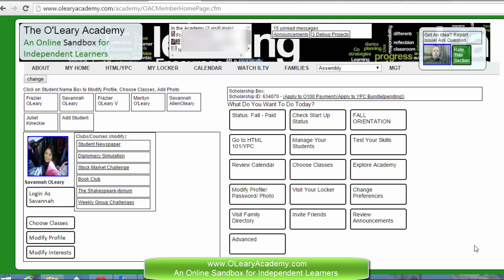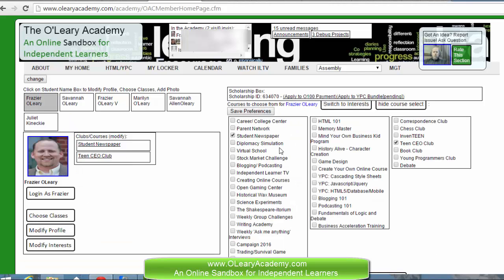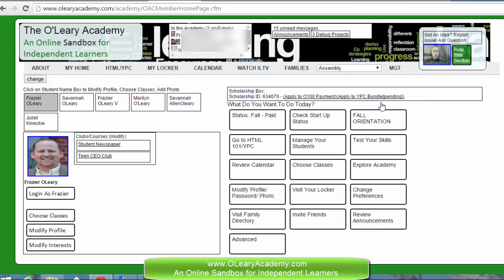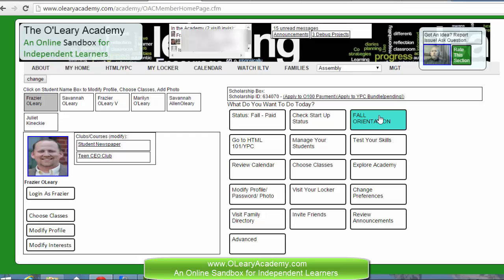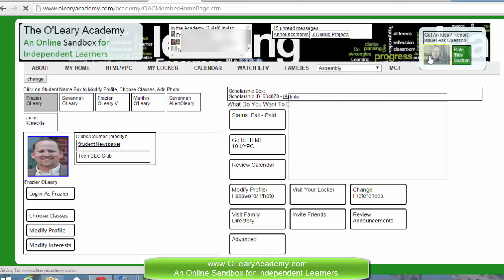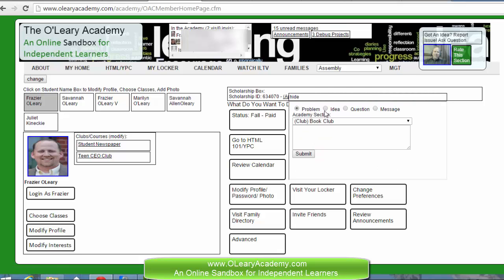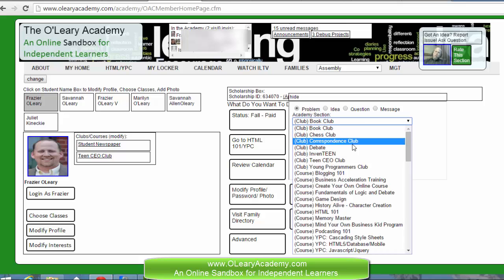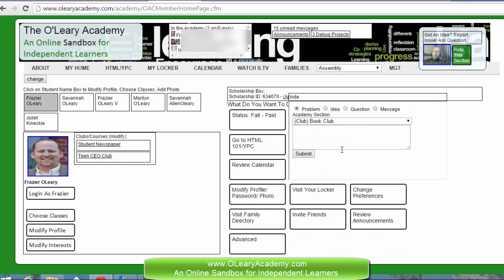O'Leary Academy - Communicating